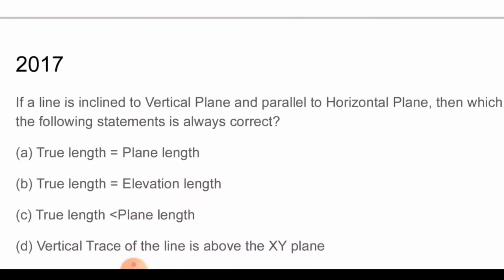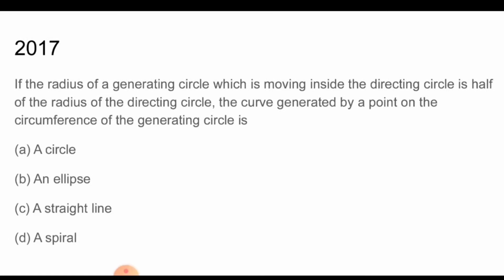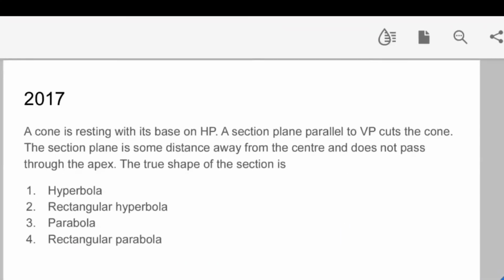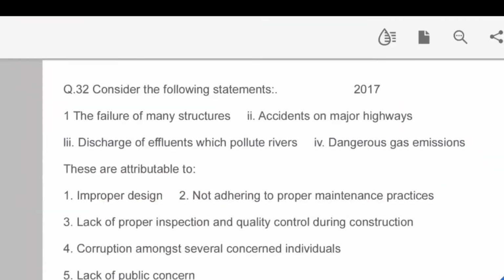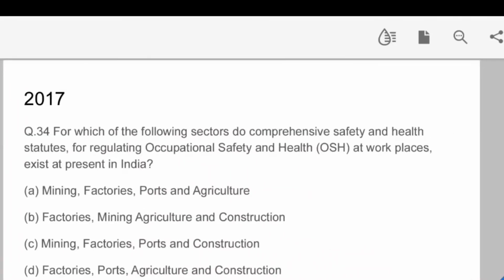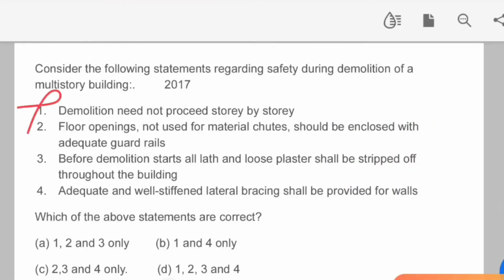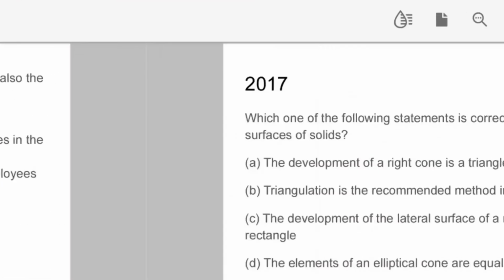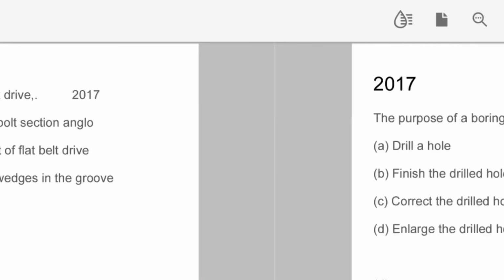Previous year (2017)question asked in General principles of design, drawing and importance of safety